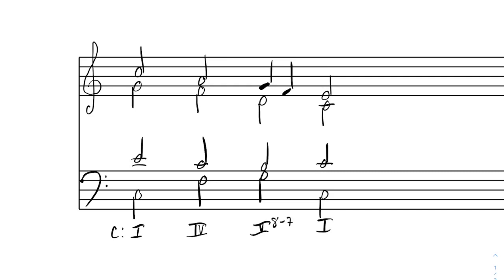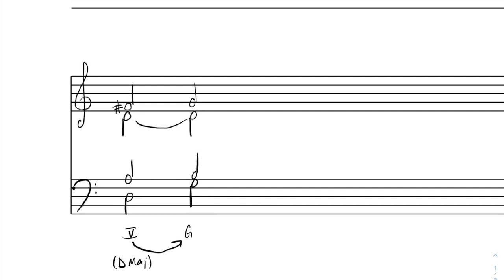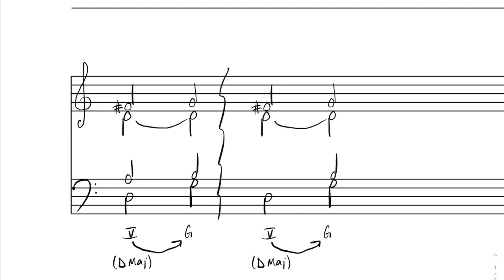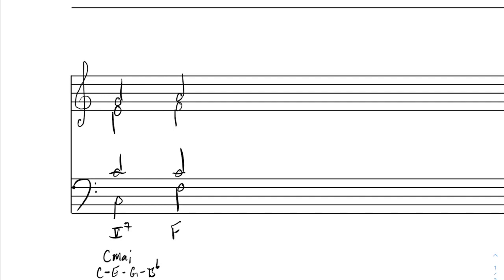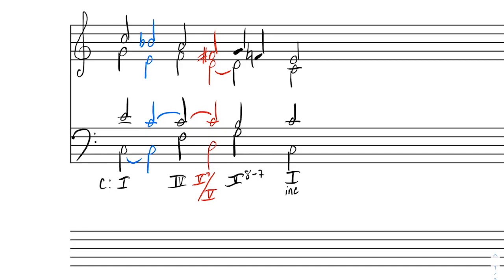Resolving Secondary Dominants to Triads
Dr. Ray walks through a process of gradually expanding a simple progression thorugh the use of secondary dominant chords to resolve to common triads.

0:00 - Basic progression
0:46 - The dominant of V
6:43 - The dominant of IV
12:26 - Extending with vi (and its dominant!)
17:20 - Your turn!
18:19 - Blank chords revealed